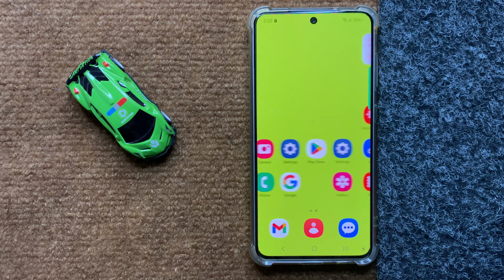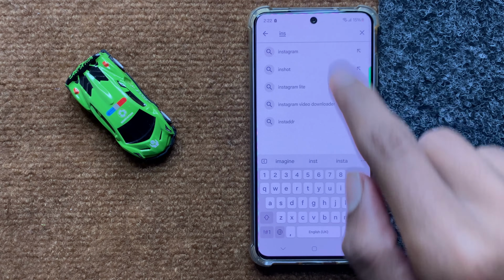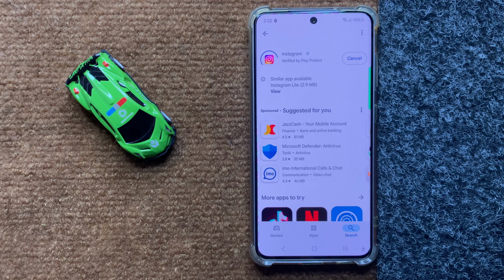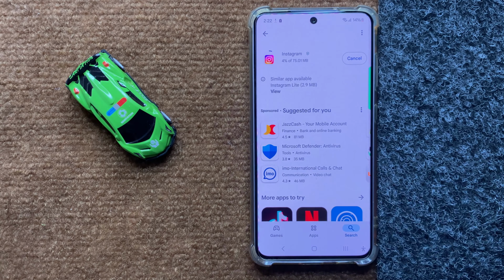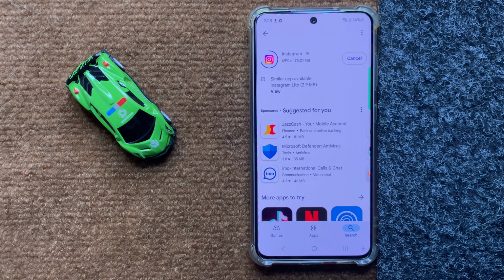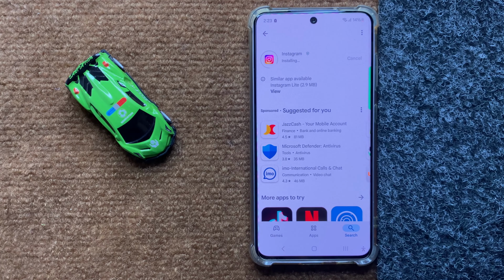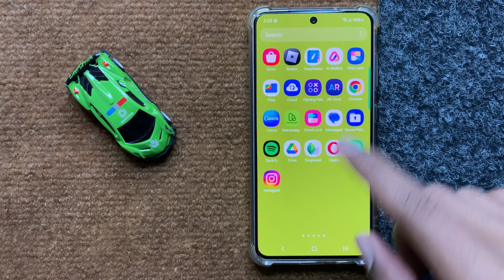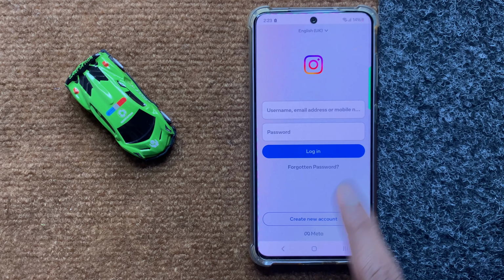How to install instagram Samsung S26 Ultra, Plus